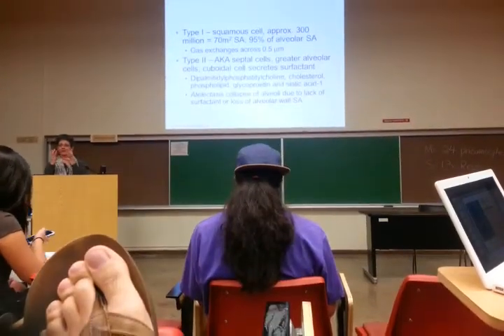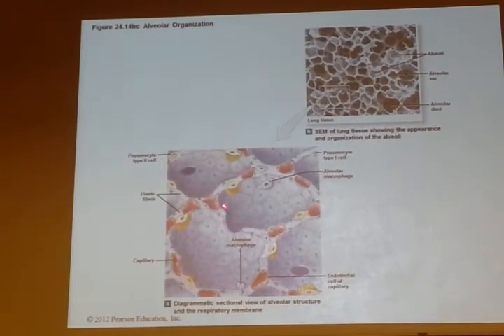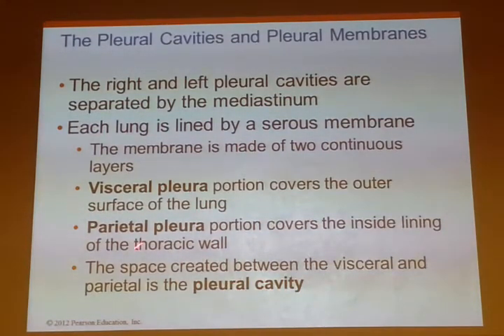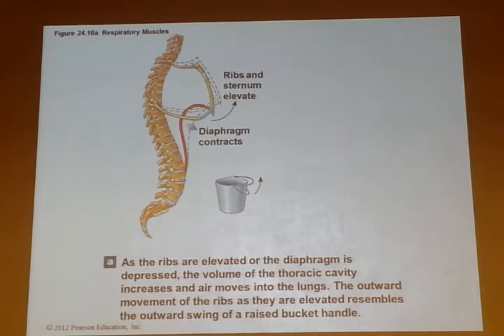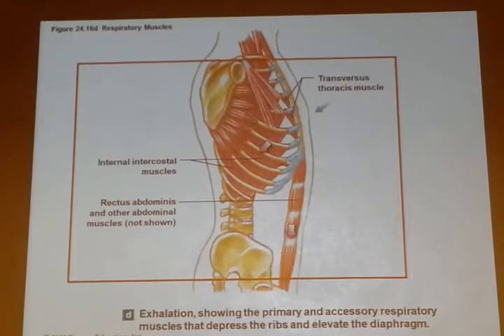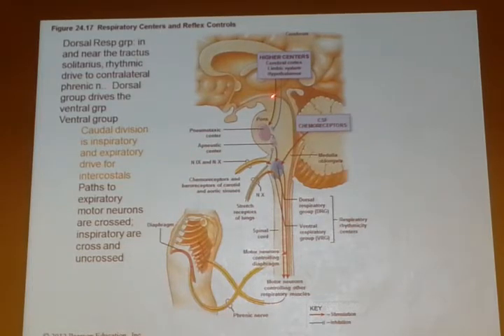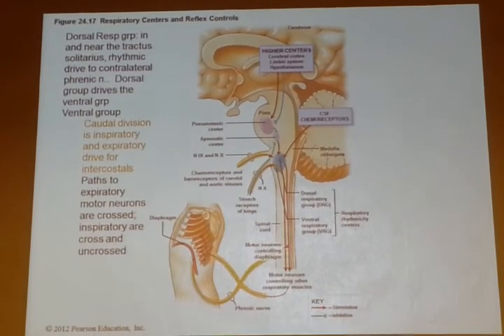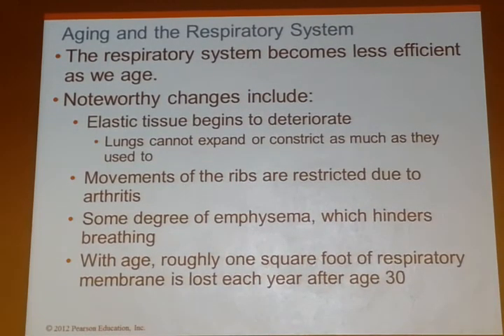P302 m24 3-7a